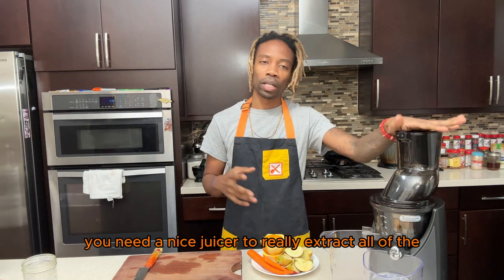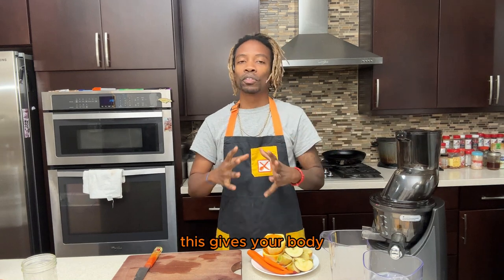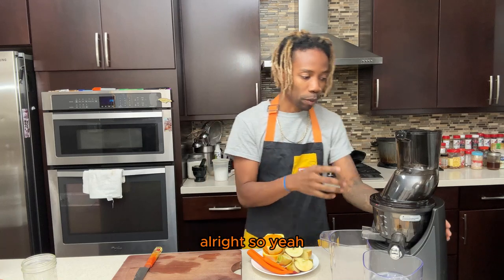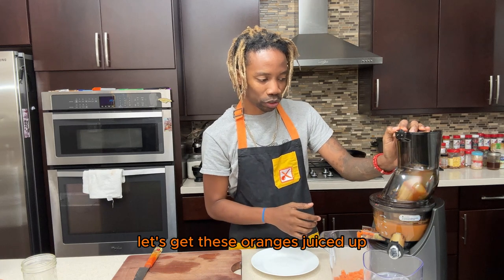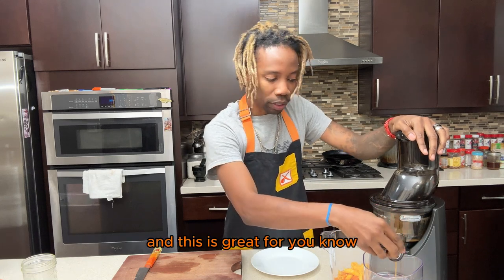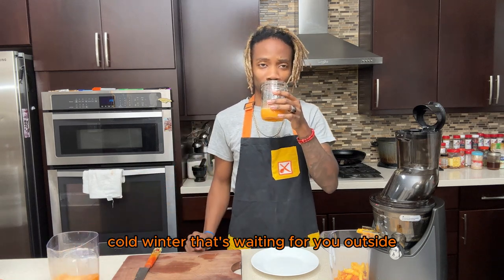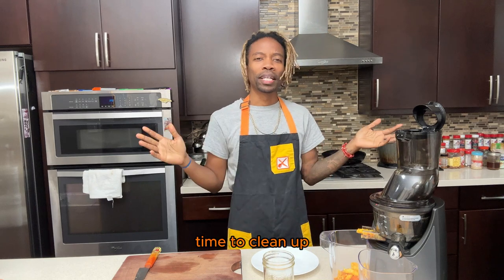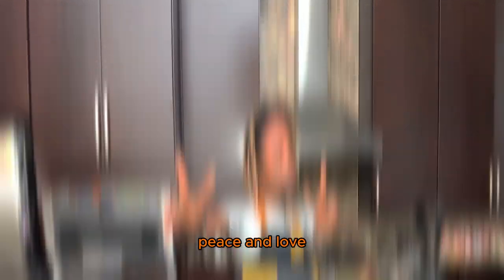How To Make Vitamin C Boost!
Join our growing community of food lovers and be the first to savor every new video. Your support means the world to us, and we can't wait to share our culinary adventures with you.

Join our email community for more updates.